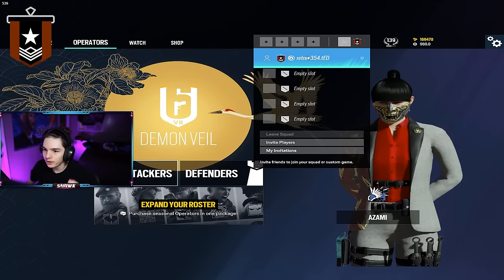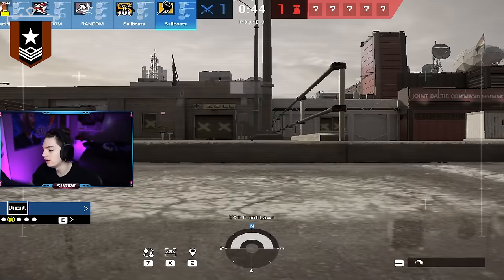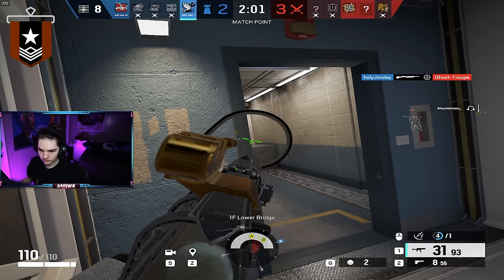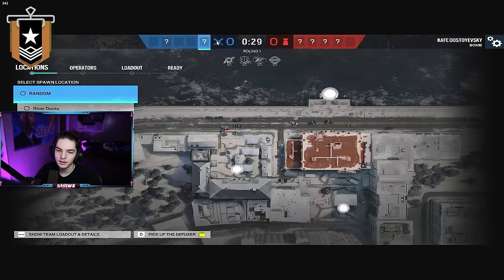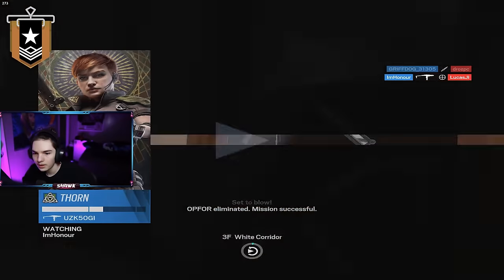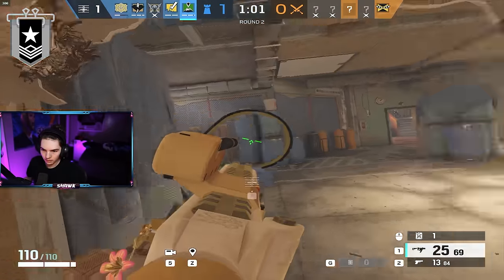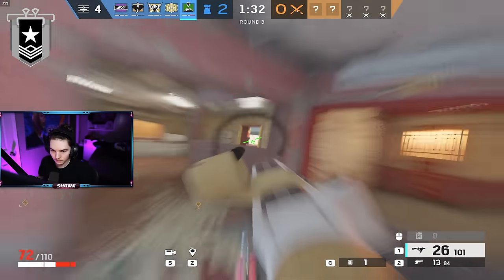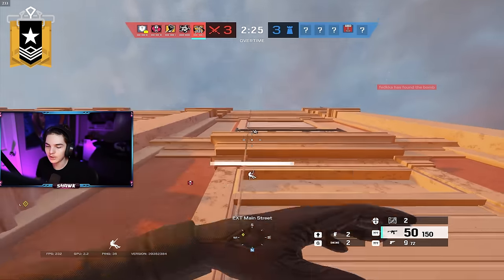Playing In Every Rank From COPPER To CHAMPION In 1 Day